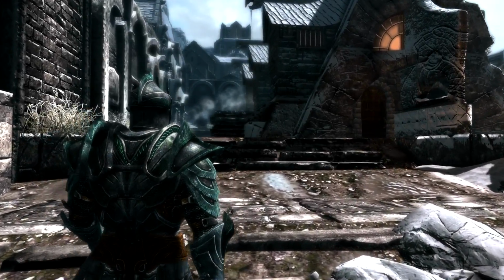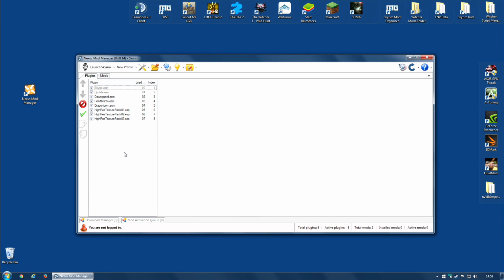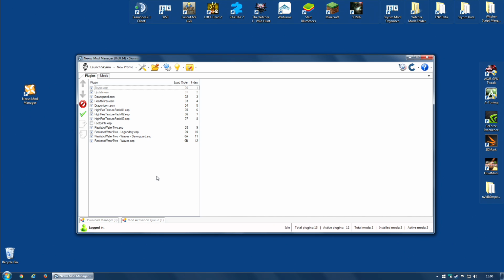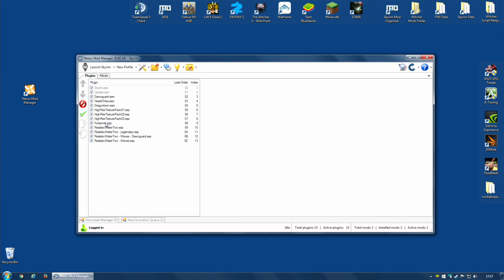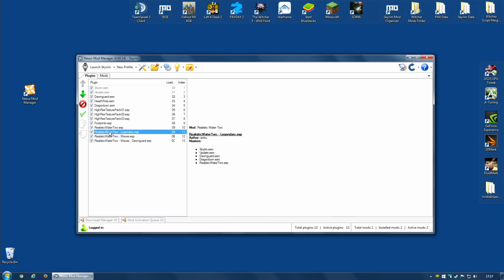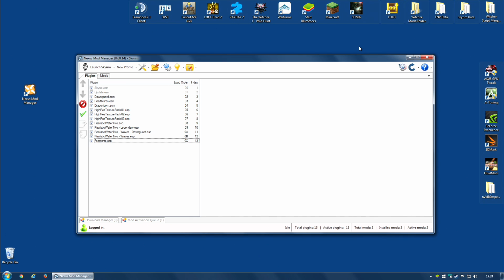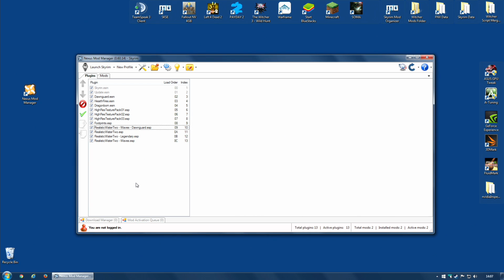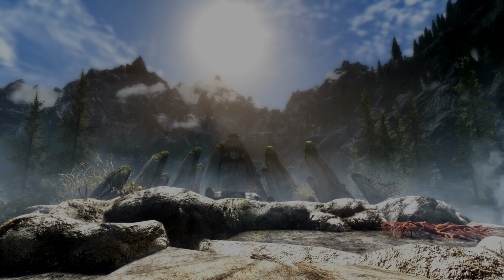NEXUS MOD MANAGER: Beginner's Guide #3 - Plugins & Load Order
How do you use Nexus Mod Manager to keep your mod plugins in order? This is the question that is answered in this video.

01:10 - Plugins
05:39 - Load Order
07:41 - LOOT
08:57 - Setting Up LOOT for NMM
11:01 - Importing/Exporting Load Order

Thumbnail is 'The Two Knights' courtesy of WorshipTheSatan.